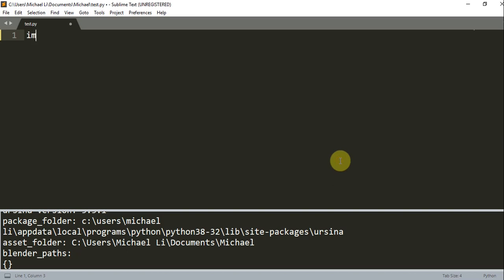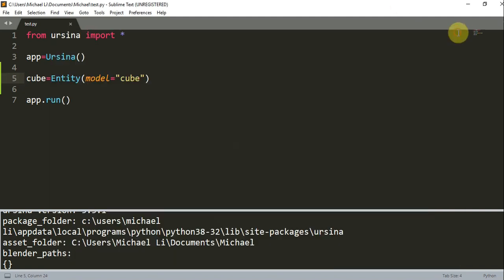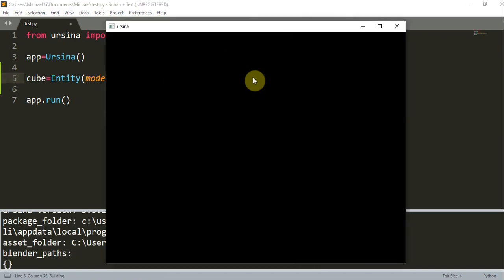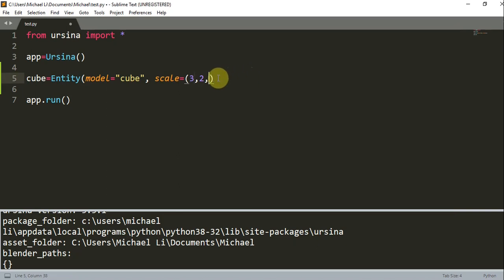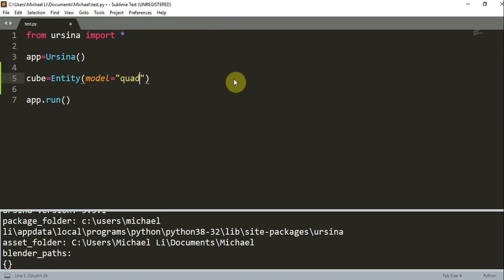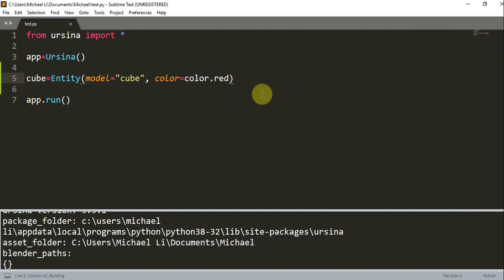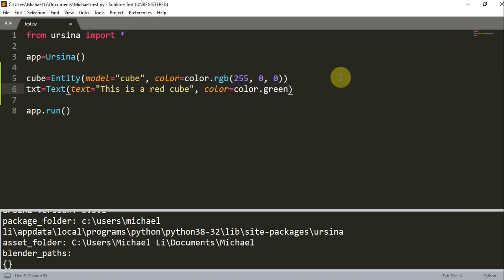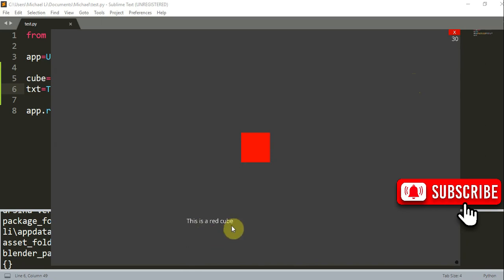Ursina Engine – 3D Python Game Engine Tutorial: # 02, Shapes, Colors and Text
In this video I am going to talk about shapes, colors and text in 3D Python Ursina Engine.